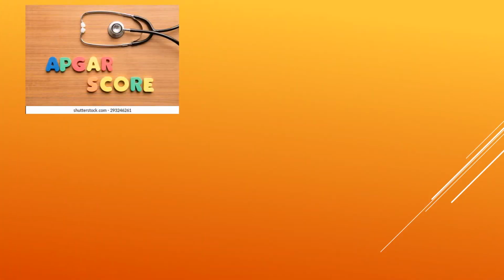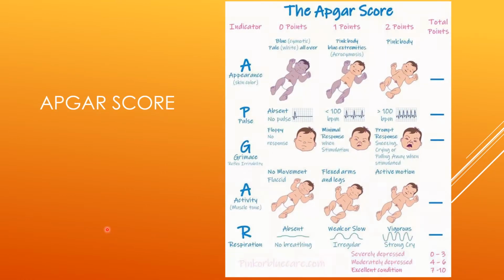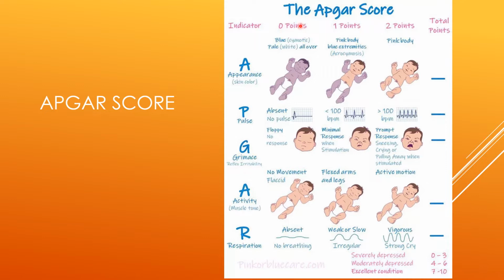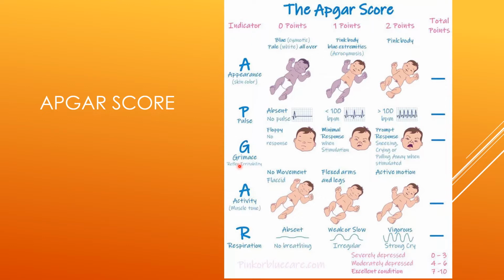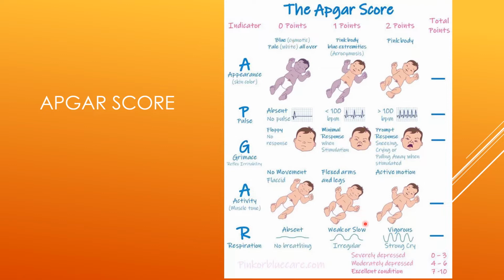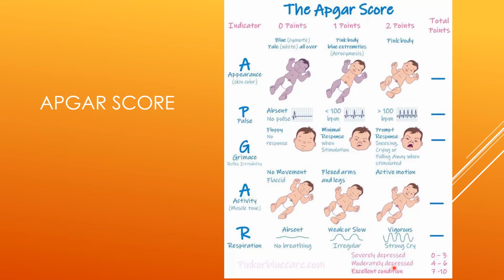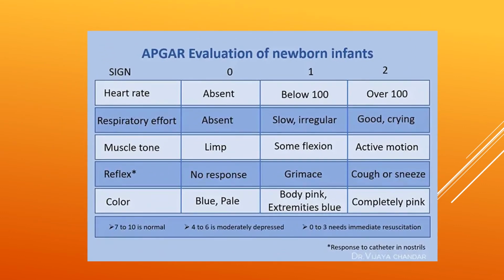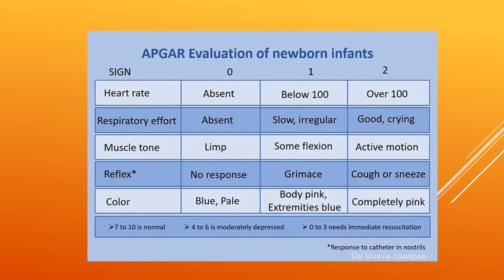Apgar Score Explained in English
Explain about how to assess APGAR Score